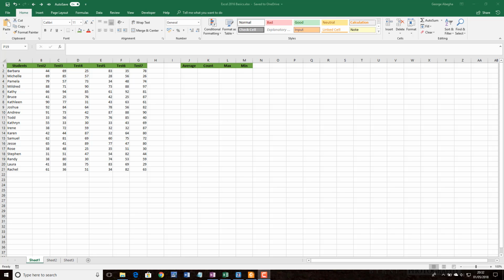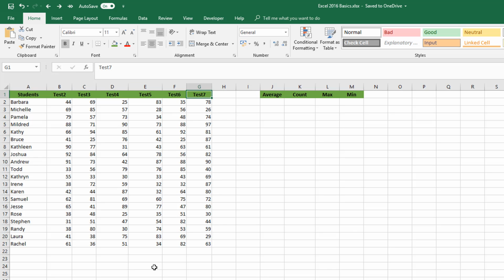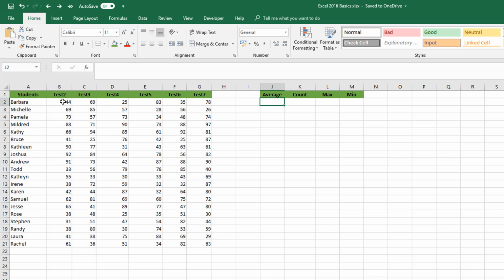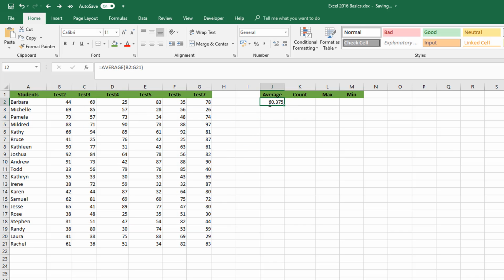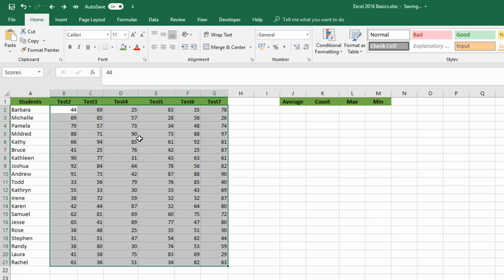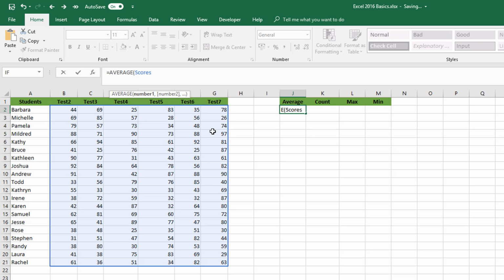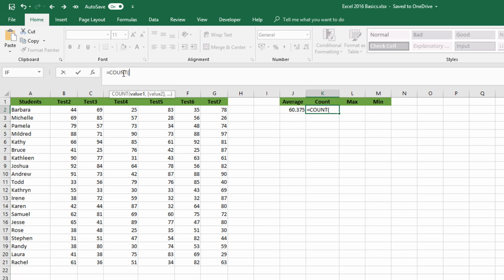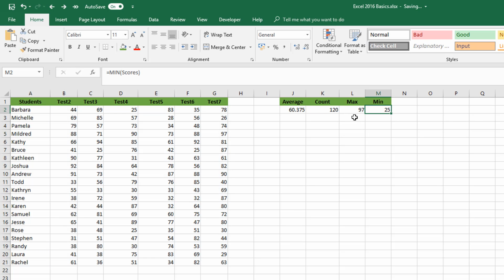Excel 2016 - How to create a Named Range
In this tutorial, I'll show you how to create a Named Range in Excel and use that name in your formulas instead of cell references.

Do you want a crash course in Excel?

Get my book on Excel 2016. This is one of the best beginners guides on Excel 2016 out there. Extremely concise and without the unnecessary fluff that some mainstream publishers use to stuff pages and slow your progress.